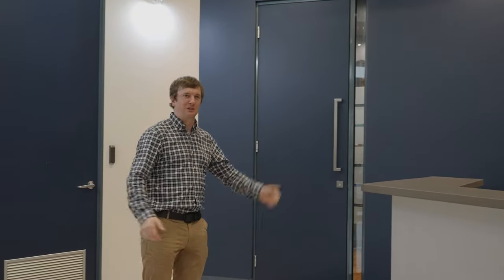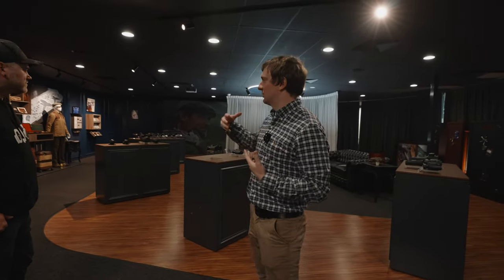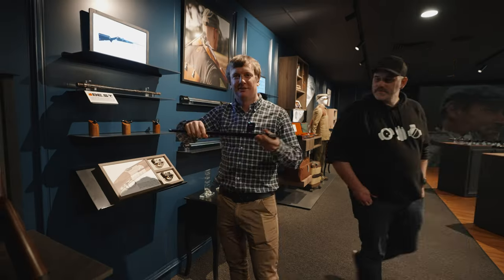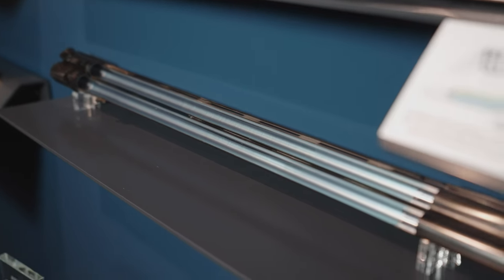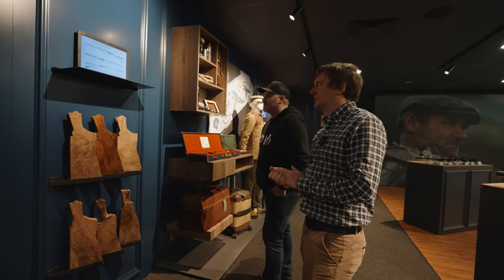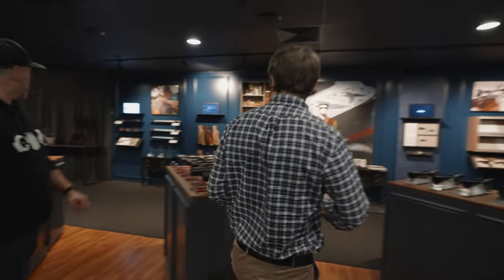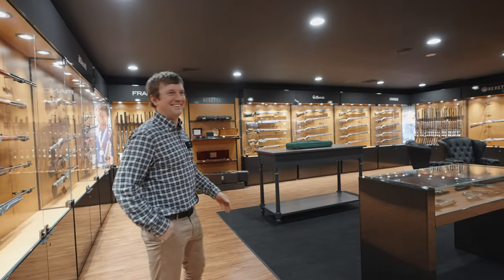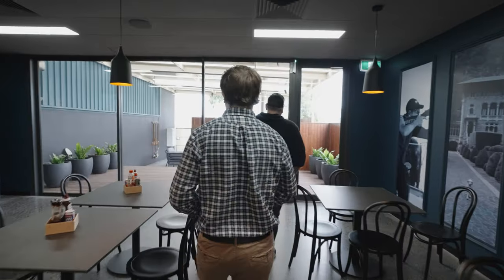Tour of Beretta Australia!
We travelled to Melbourne to stop in at Beretta Australia, while we visited Dave gave us a tour of their facilities.